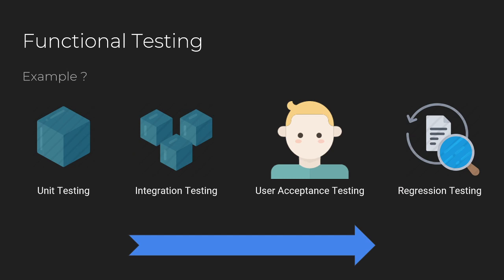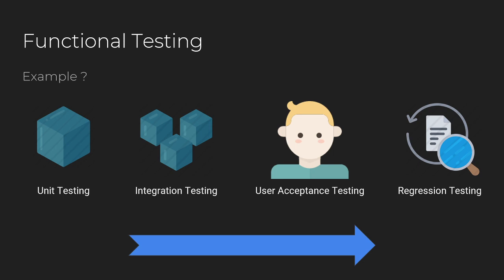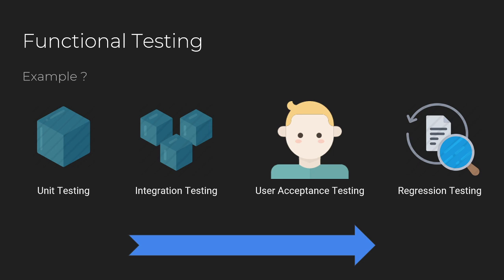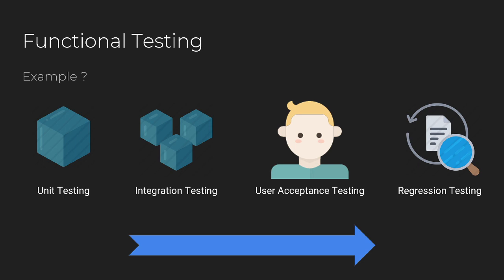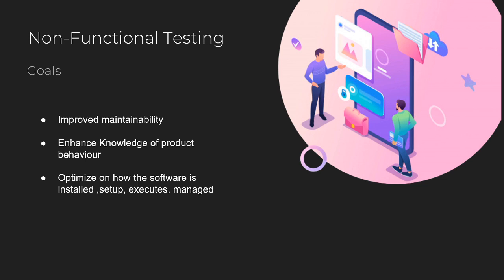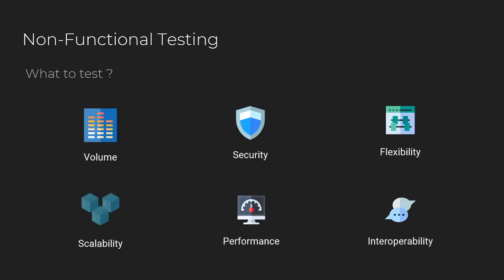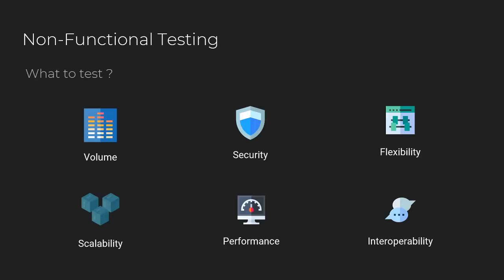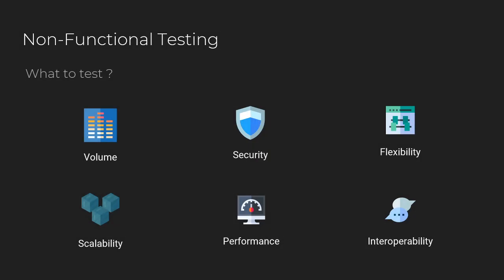What is Functional Testing and Non-Functional Testing ?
Not only the loyalty that should be tested. The software should too!

You know about it? Cool.

You don't know about it? That's my reason to upload this video xi xi xi